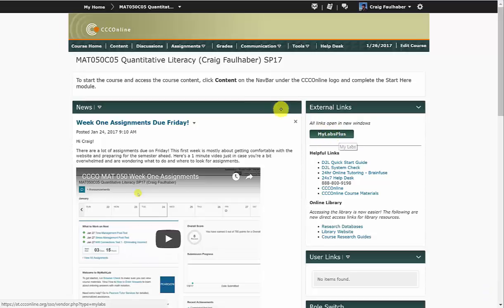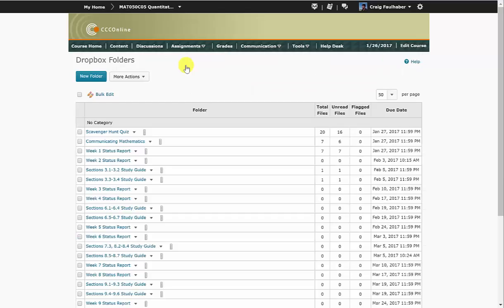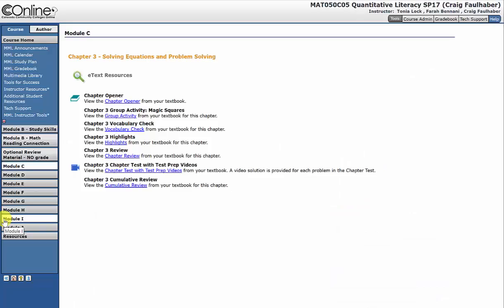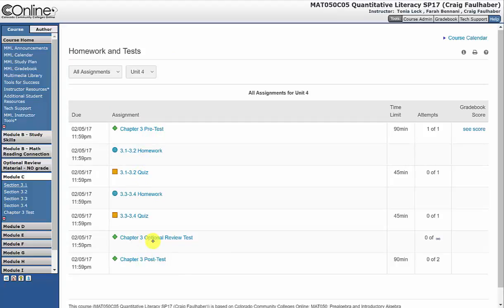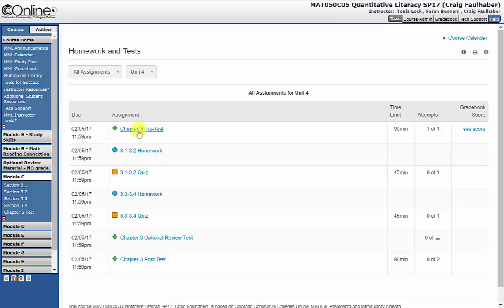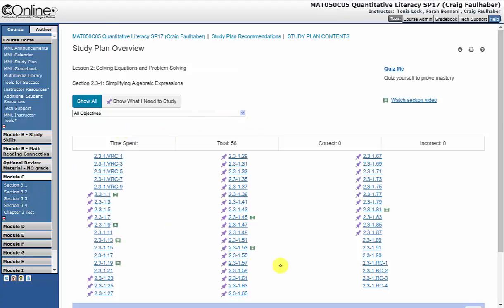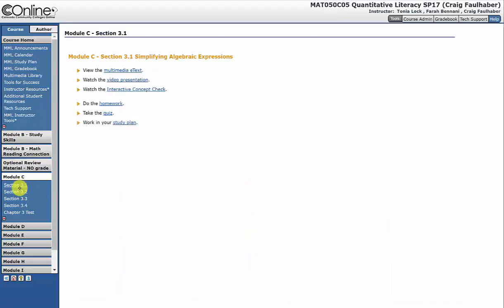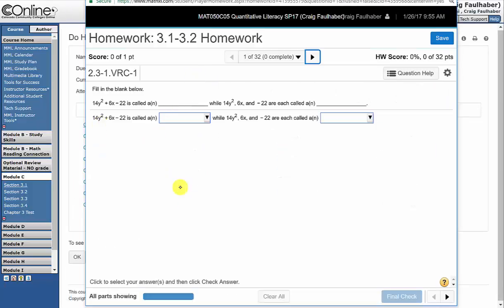CCCO MAT 050 Module C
What is due in module C? Watch to find out.